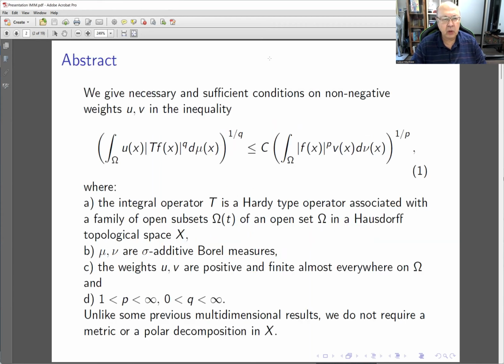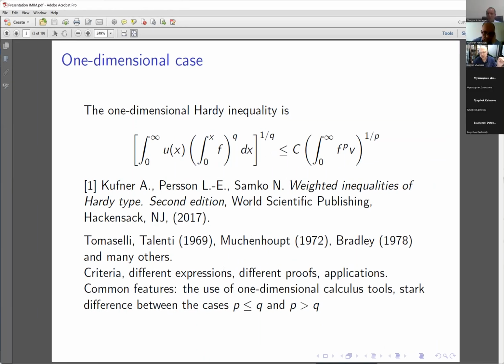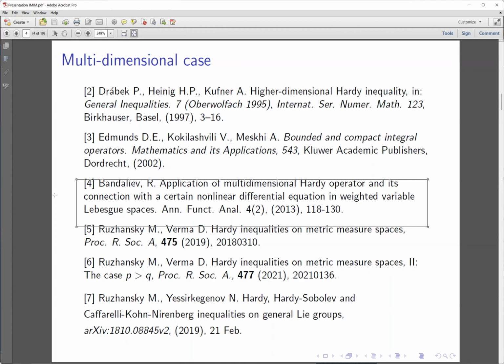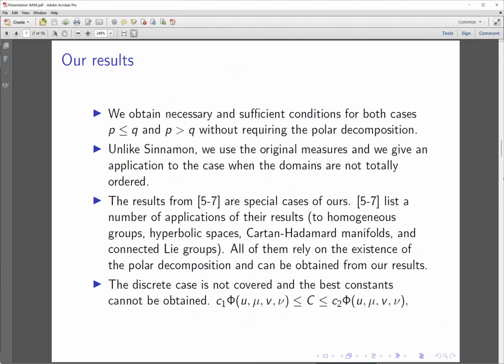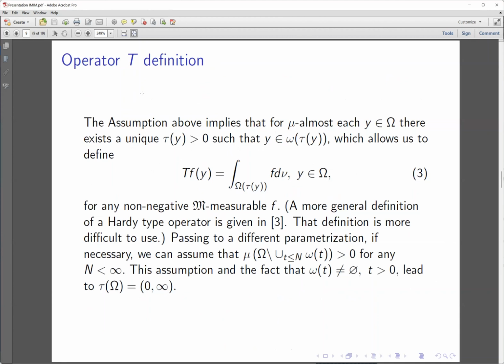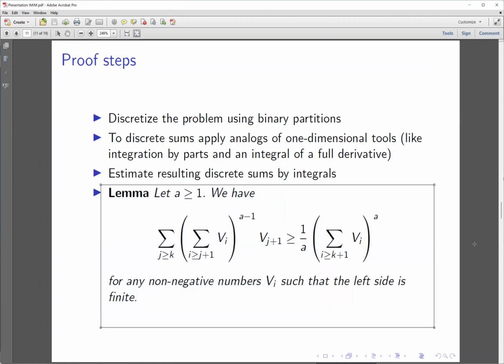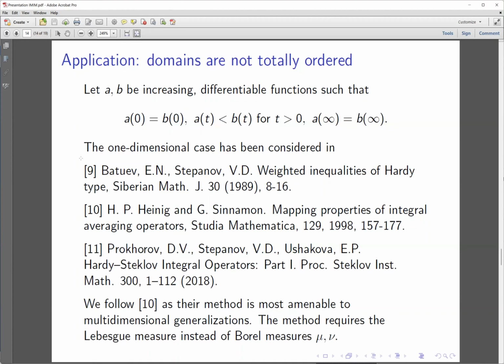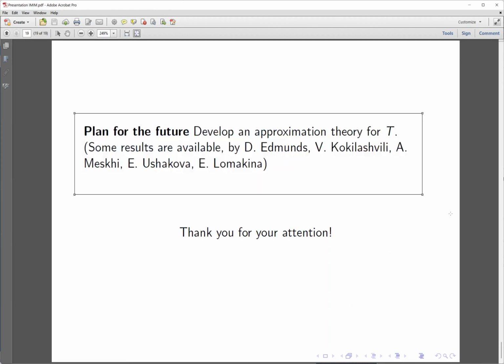AAM Seminar - Weighted Hardy inequality on topological measure spaces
Weighted Hardy inequality on topological measure spaces
Prof. Dr. Kairat Mynbaev
Kazakh-British Technical University, Almaty, Kazakhstan